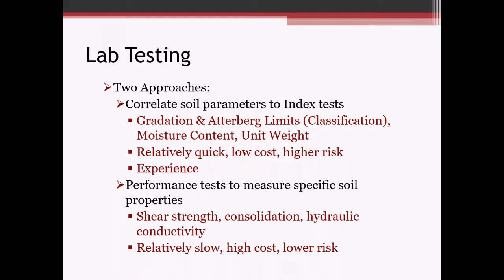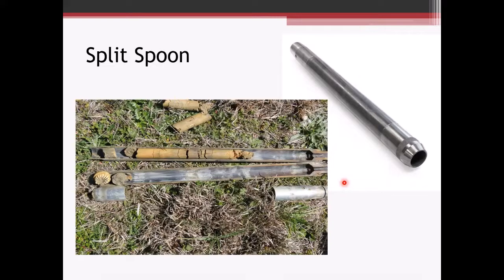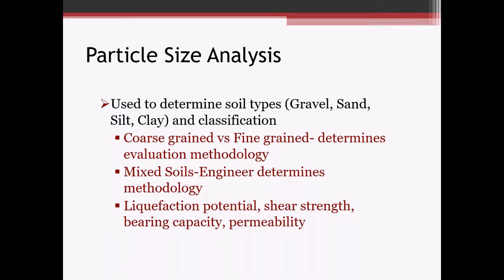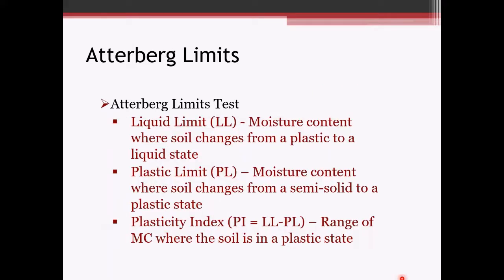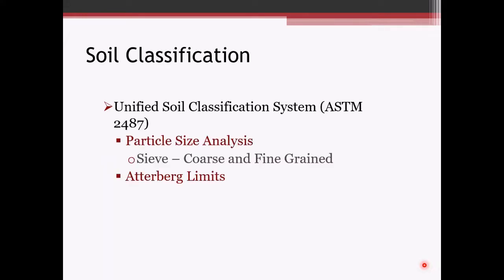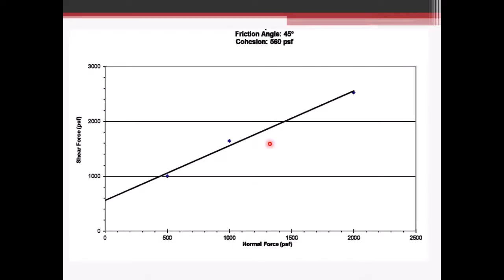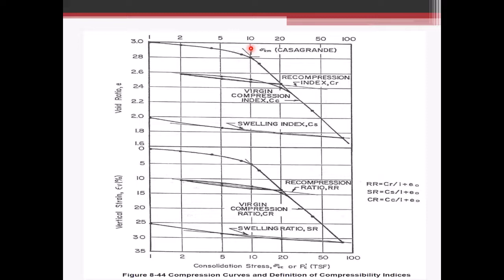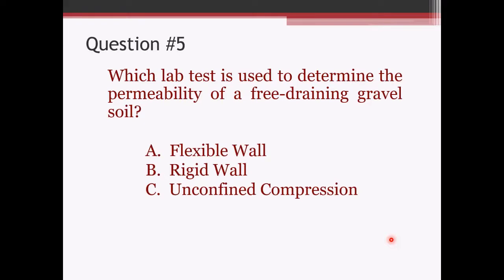Role of Laboratory Testing in Geotechnical Engineering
Presented by Brian Barnes P.E. at Atlantic Testing Laboratories and reviews the role of laboratory testing in engineering.